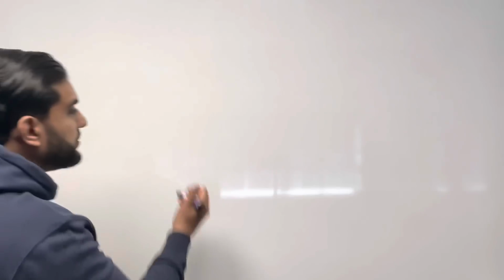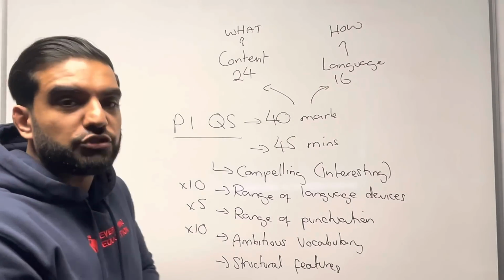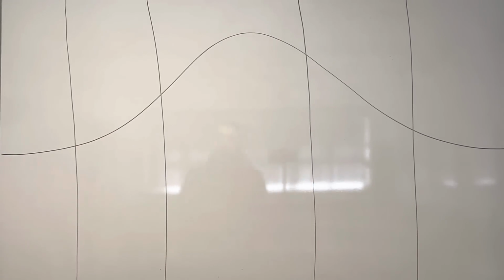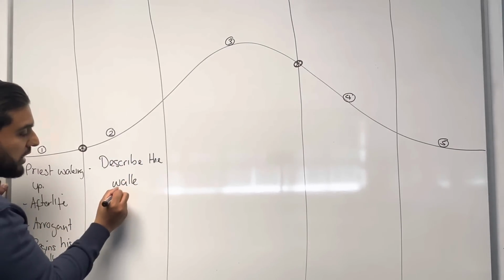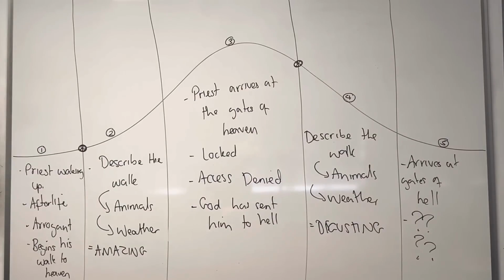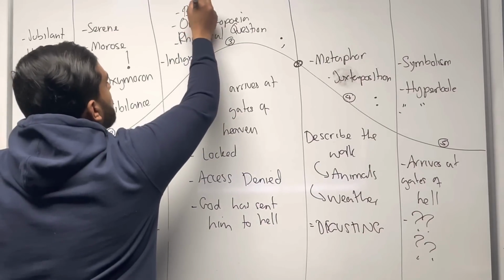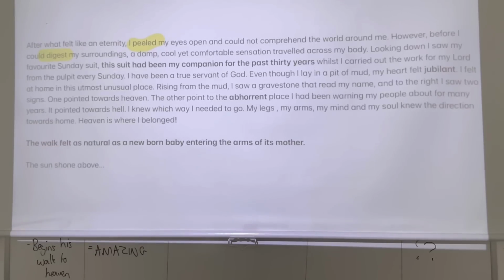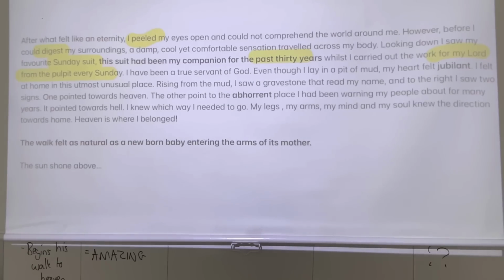English Language Paper 1, Question 5-GCSEs 2022 Edition-Complete Walkthrough